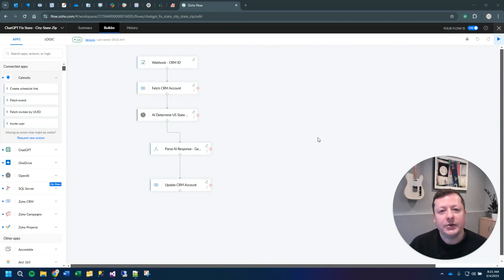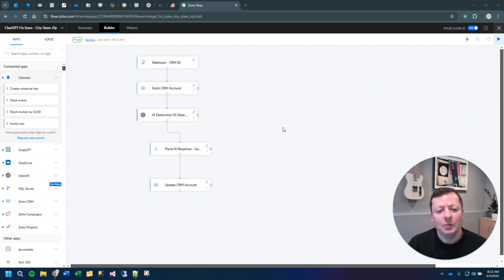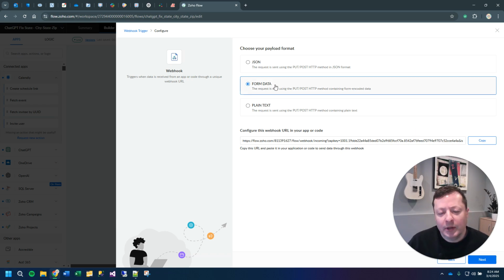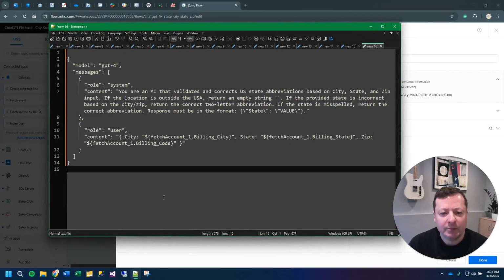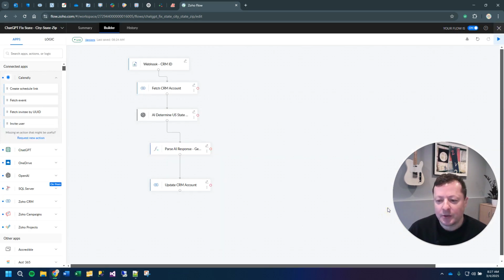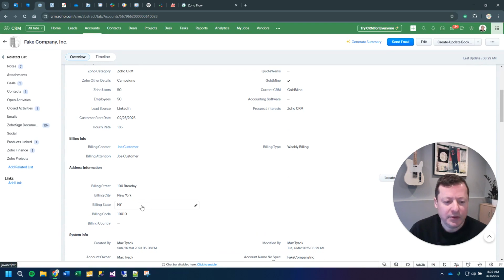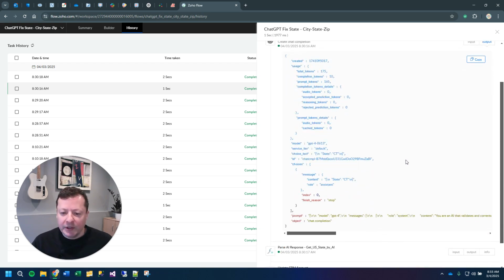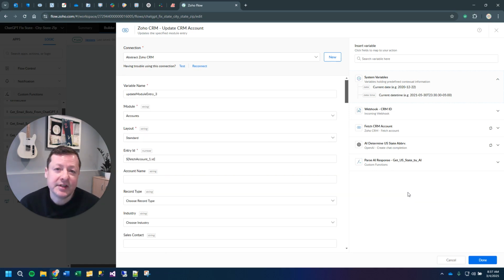Automate Address Cleanup in Zoho CRM with AI - Zoho Flow + ChatGPT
Inconsistent address data in Zoho CRM? In this video, I’ll show you how to use Zoho Flow and ChatGPT to automatically clean up U.S. state abbreviations, fix misspellings, and ensure accurate address entries without manually defining every possible mistake.

You'll learn:
- How Zoho Flow retrieves address data from Zoho CRM
- How ChatGPT validates and corrects state abbreviations
- Why AI is more effective than traditional workflows or Deluge scripts
- How to parse ChatGPT’s response with a Zoho Flow custom function

Watch as I test the automation with real examples.

Have questions? Drop a comment, and I’ll be happy to share the custom function code or prompt details.